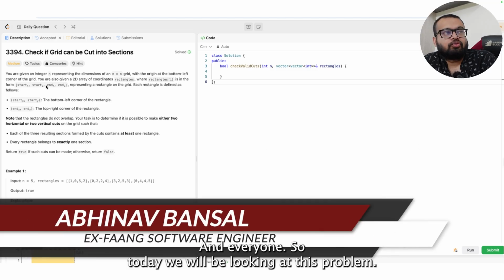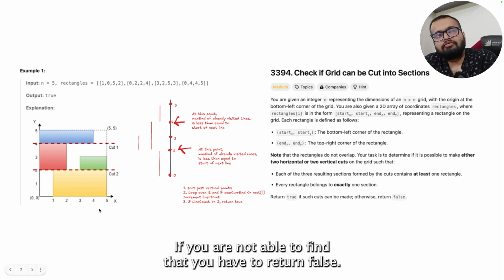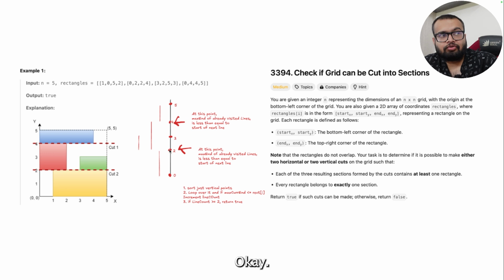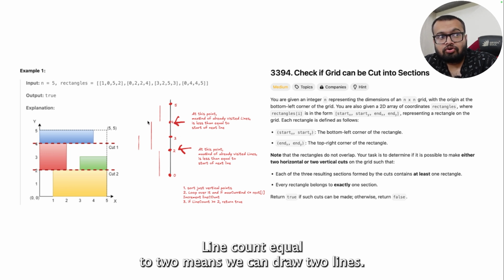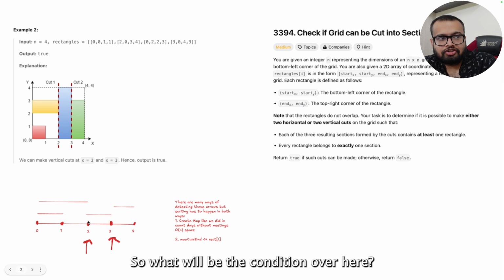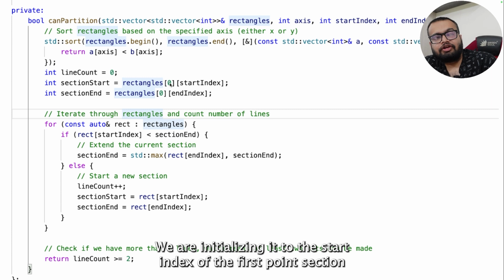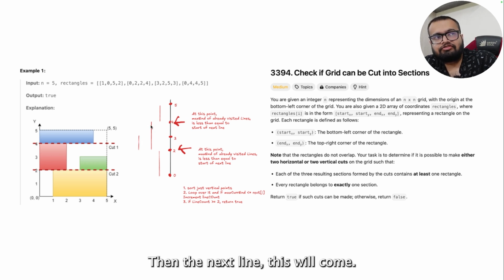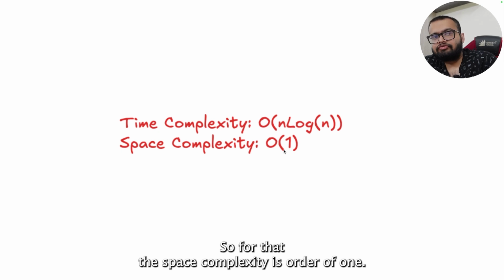Check if Grid can be Cut into Sections | Leetcode 3394 | Daily Question | Merge Intervals